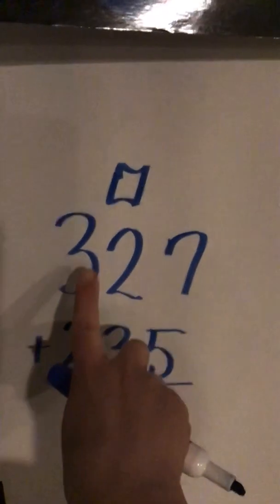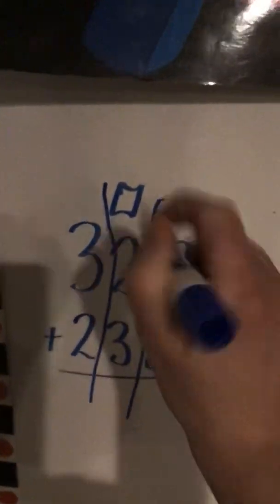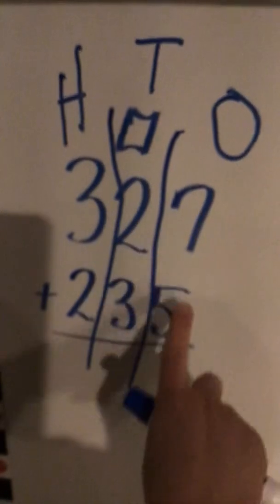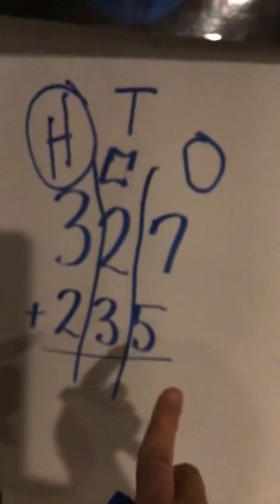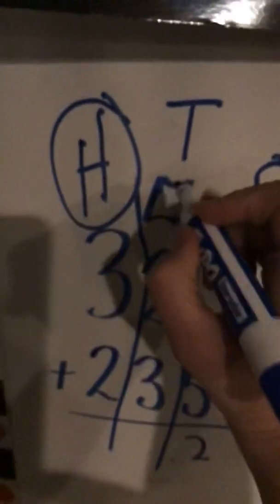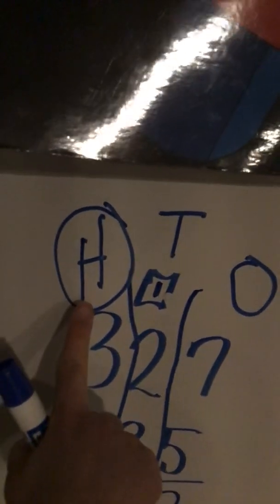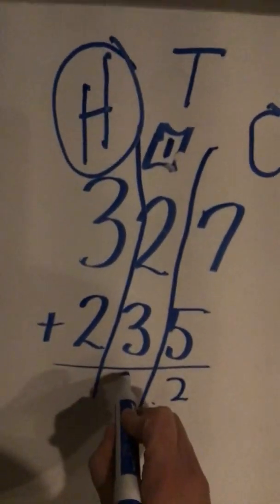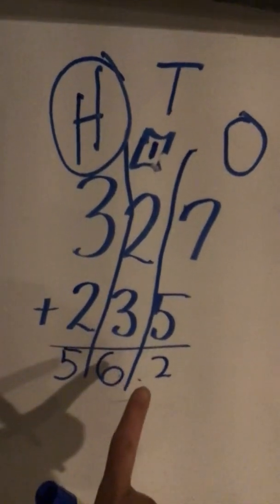Math L. 155 adding 2 three digit numbers with carrying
Workbook pg. 310 with a quick overview of pg. 309